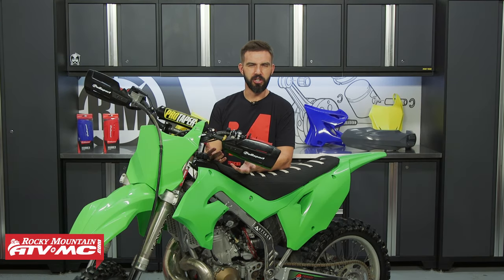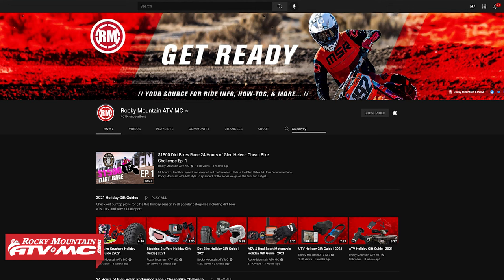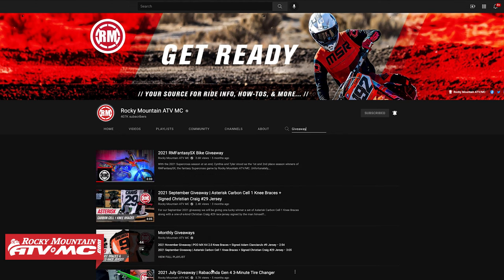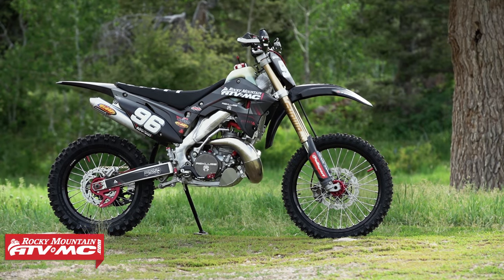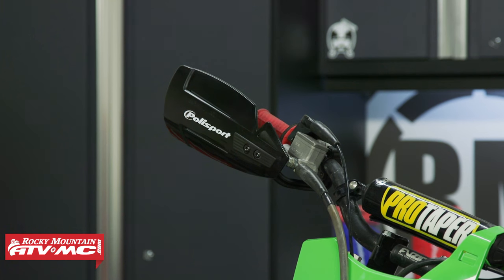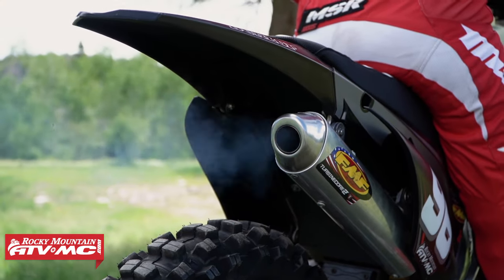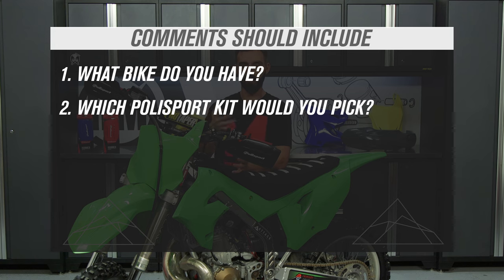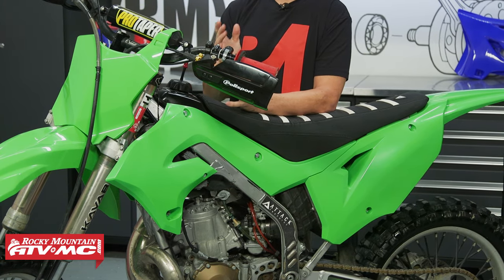2021 December Giveaway | Polisport MX Restyling Kits & Hammer Handguards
For our December 2021 giveaway we will be giving three lucky winners a Polisport MX Restyling Kit and Polisport Hammer handguards! The Polisport MX Restyling Kit is the perfect way to update the look of your older 2 stroke dirt bike to the latest body style. The Polisport Hammer Handguards are the newest model of Polisport’s handguard line and offer a universal mounting system developed for simple installation and a perfect fit on crowded handlebars, while the large plastic shield protects hands and master cylinder.
All you need to do is be subscribed to our YouTube channel and comment below what bike you have, what color Polisport MX Restyling Kit you would pick, and your favorite quote or part from our 24 Hours of Glen Helen Endurance Race - Cheap Bike Challenge series.